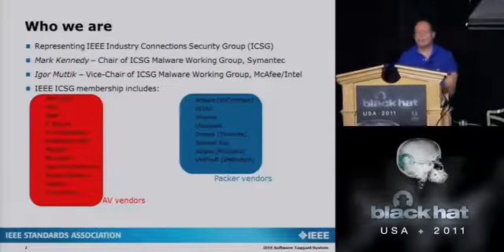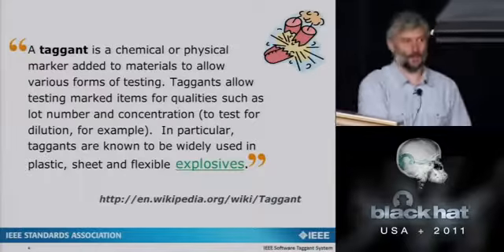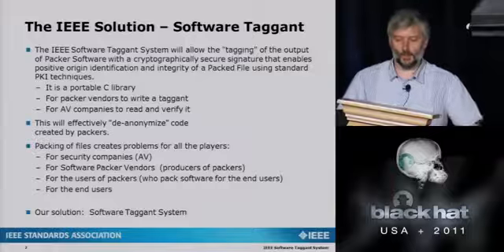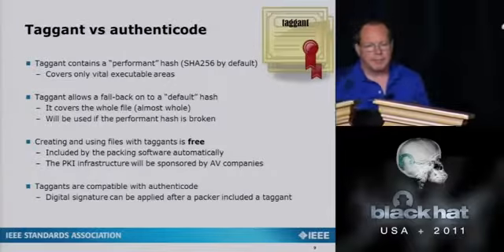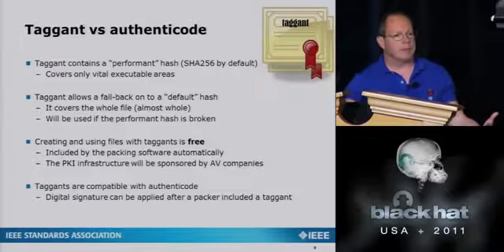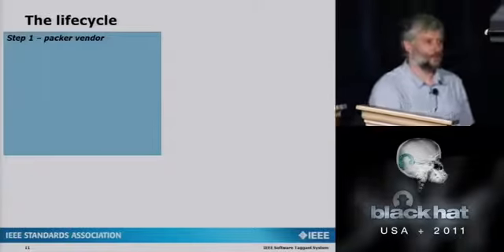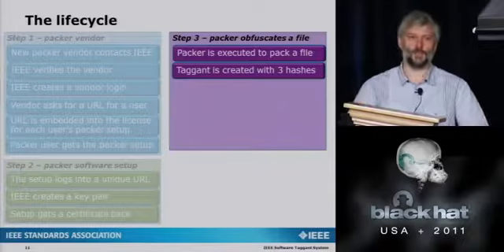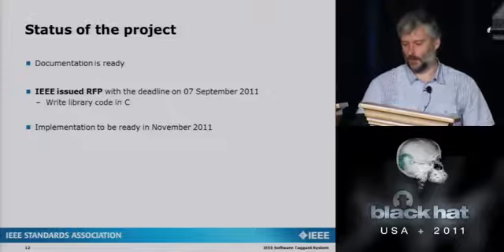BlackHat 2011 - IEEE Taggant System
BlackHat 2011 - IEEE Taggant System BlackHat 2011 - IEEE Taggant System.